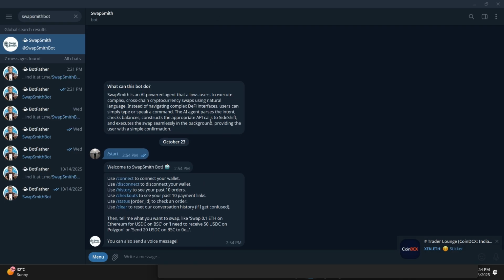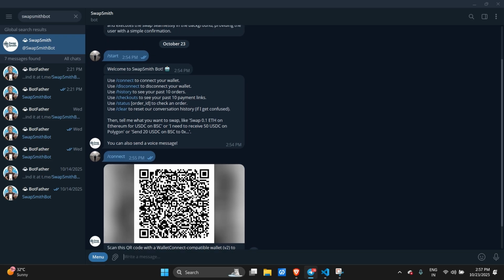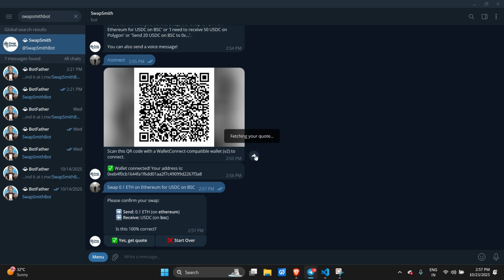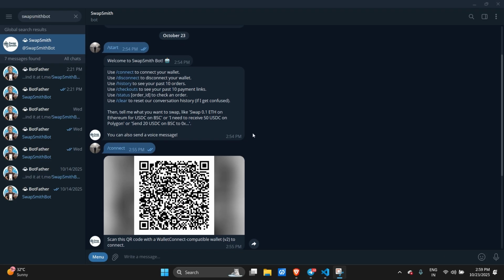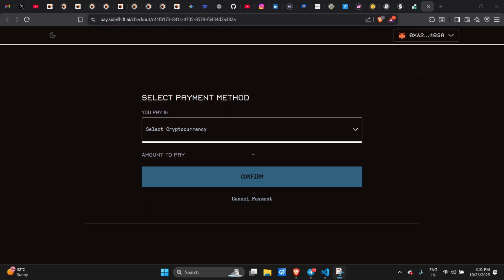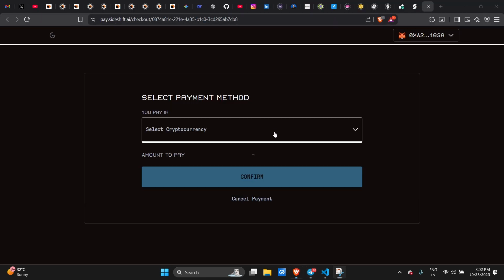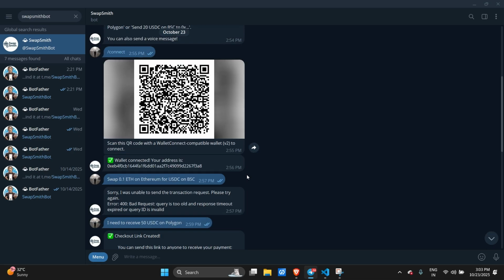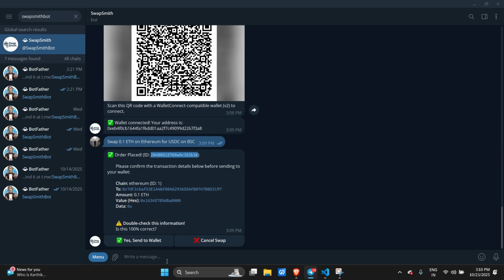SwapSmith | Wave 2